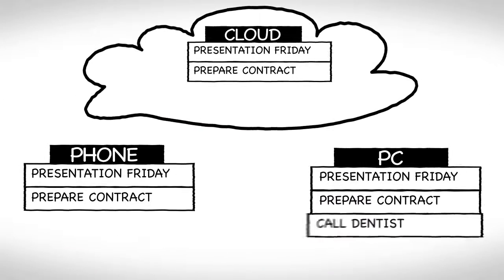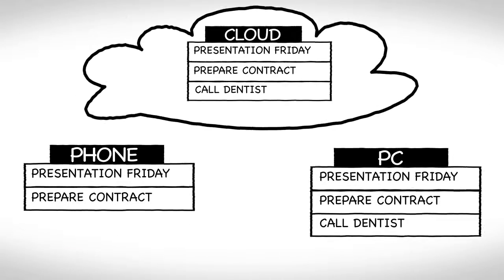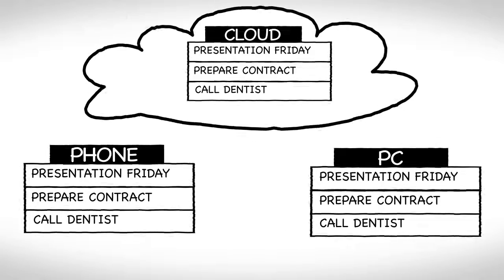CcToDo - Sharing Files